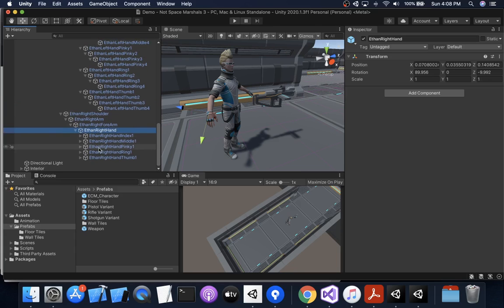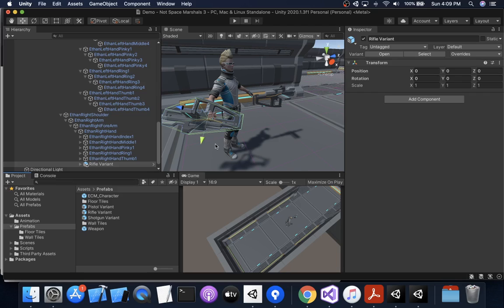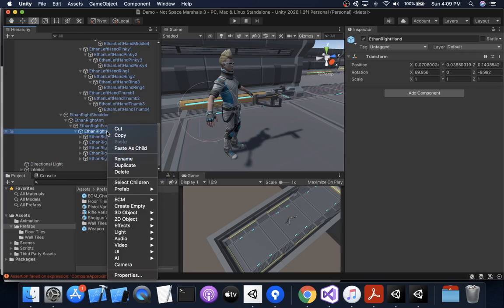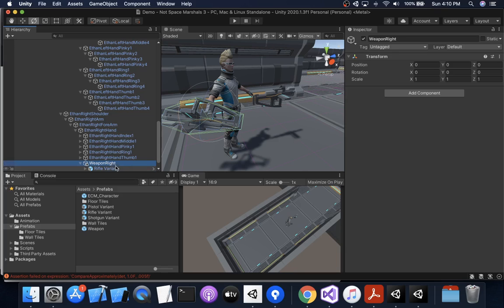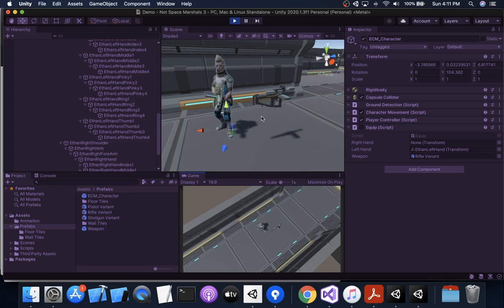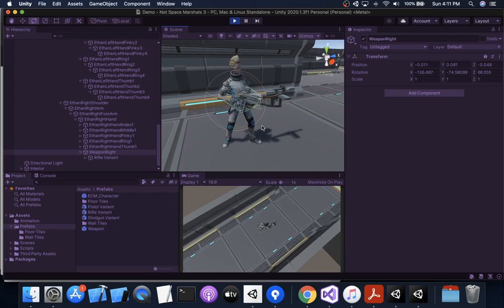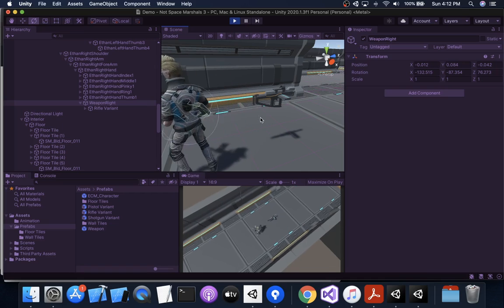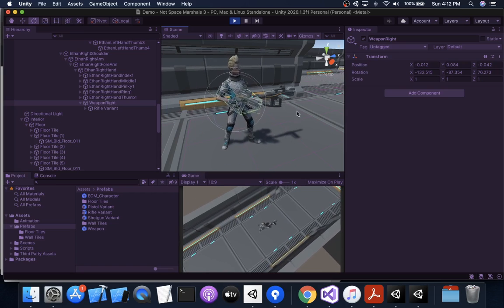Equipping a Weapon on a Unity Humanoid Avatar